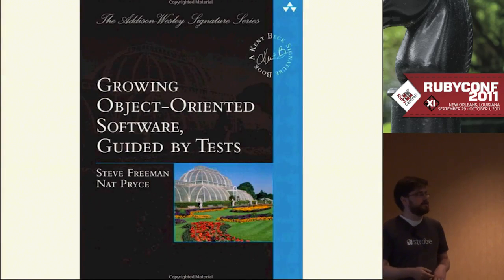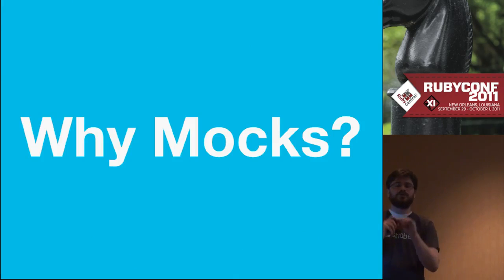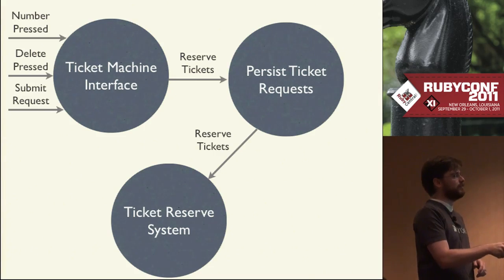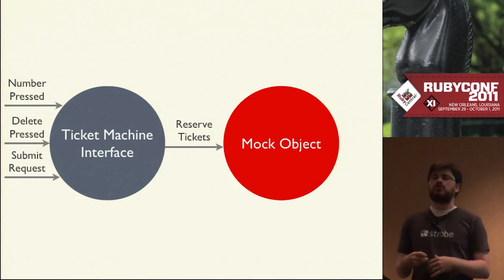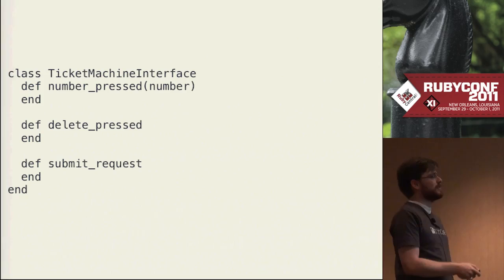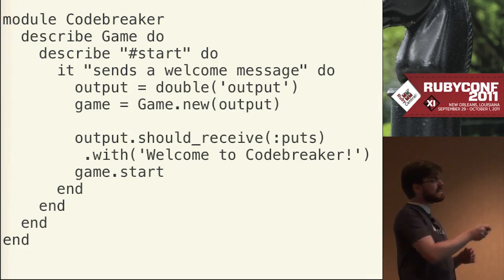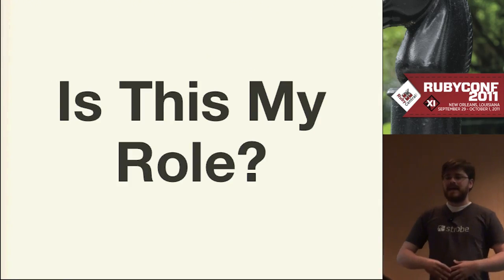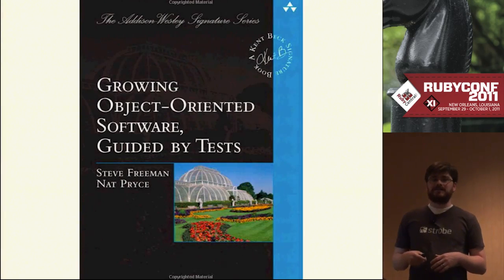Why You Don't Get Mock Objects by Gregory Moeck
Although the Ruby community has embraced TDD like no other community ever has, we have always looked at mock objects with disdain, and perhaps even a little hatred. I've heard conference speakers call them "Wastes of time", "Scams", and even "Testing Heresies". Why would anyone have ever developed these pieces of junk? In reality though many in the agile community have embraced mock objects within their testing cycles because they have found using these fake objects improves the design of their systems. But why not Rubyists? Most Rubyists don't get mock objects because they don't understand their history or their creators intent. They try to fit them into their current workflow without understanding them, and find them unhelpful and stupid. After all, almost all of the good literature on the subject is written in Java, and we know how frustrating it is to read Java when your used to Ruby. As such, this talk will attempt to demonstrate in Ruby the usefulness of mock objects, and how to use them to improve the design of your system. Specifically the following will be covered: * Why do we need mock objects (Following the 'Tell, Don't Ask Principle') * Why you should only mock objects you own * Why you shouldn't use mocks to test boundary objects like external API calls * Why you should mock roles, not Objects * Why you should only mock your immediate neighbors * Why listening to your unit tests will tell you about design problems in your code